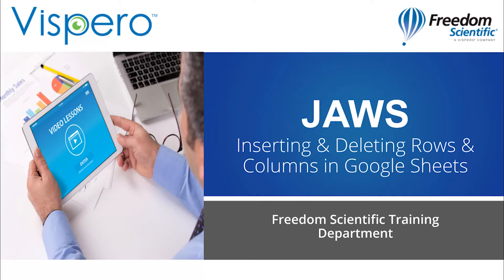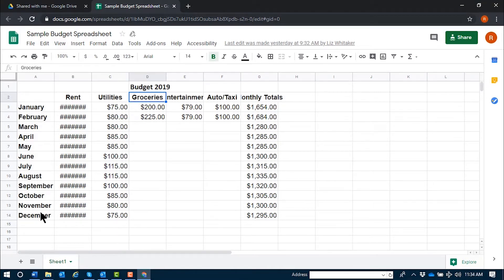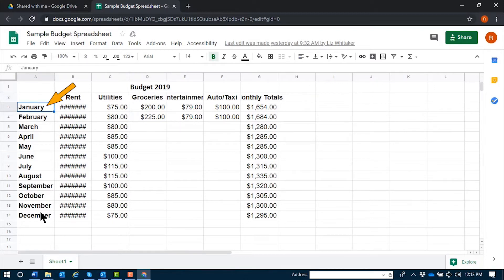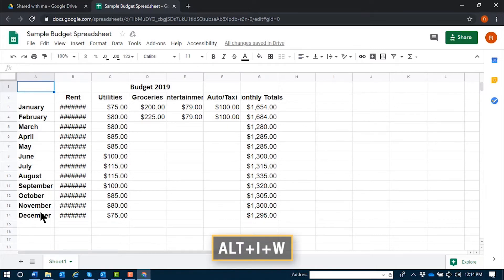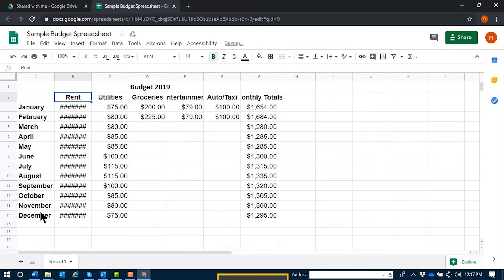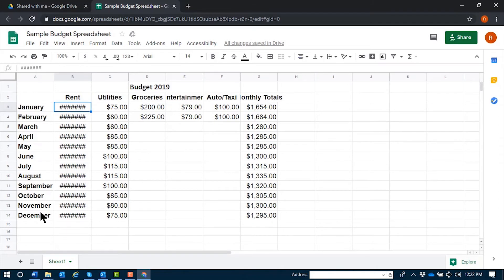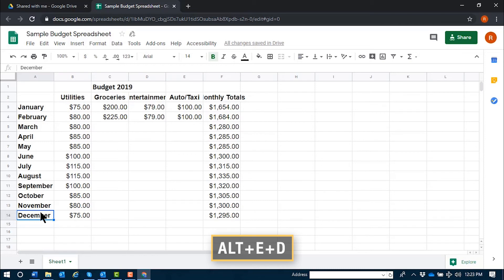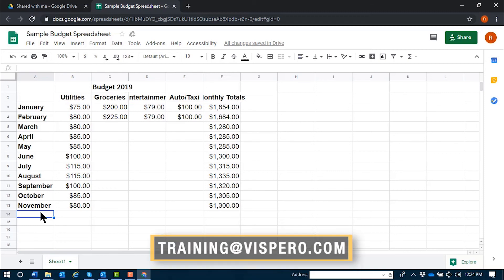Inserting and Deleting Rows and Columns in Google Sheets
Learn how to add or delete rows and columns in Google Sheets with JAWS and the keyboard.